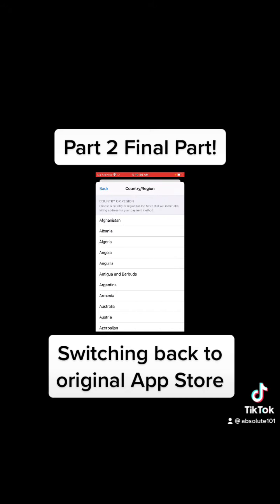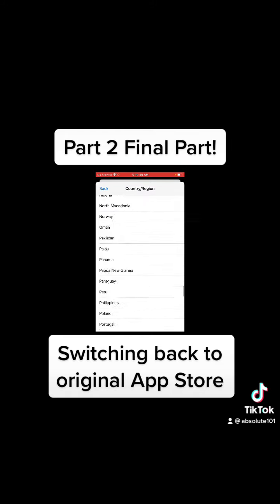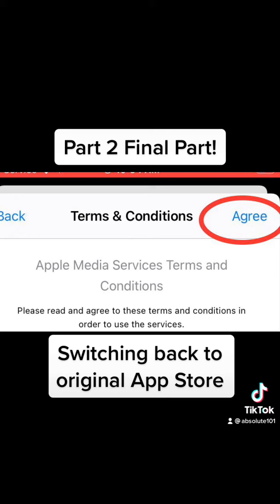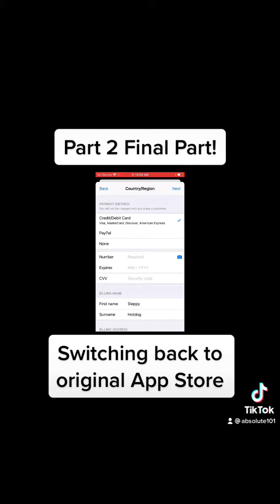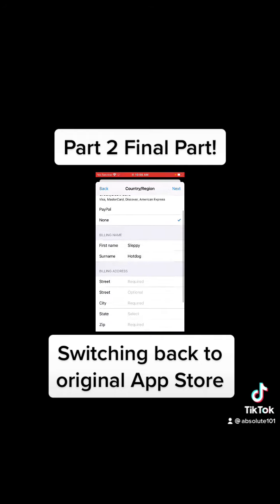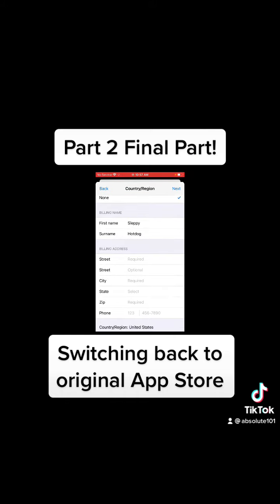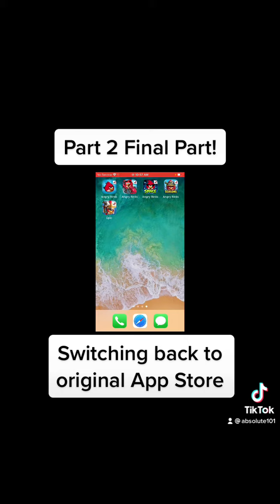How to download old Angry Birds games on iOS! Part 2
Now that you’ve downloaded the old angry birds games, enjoy playing and have fun!